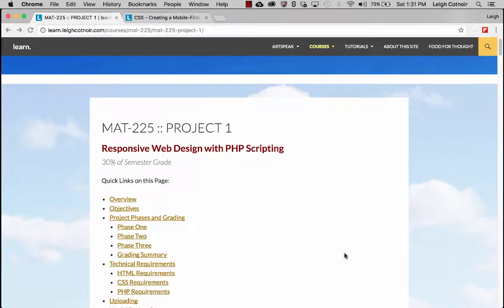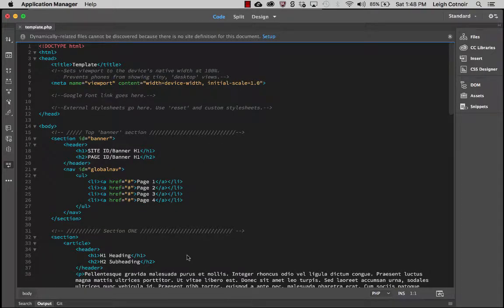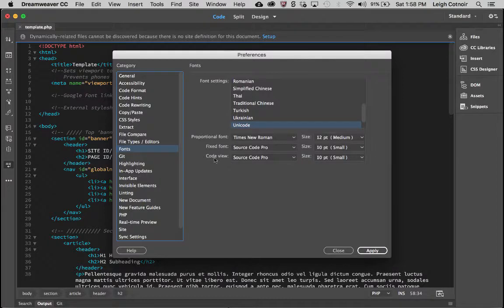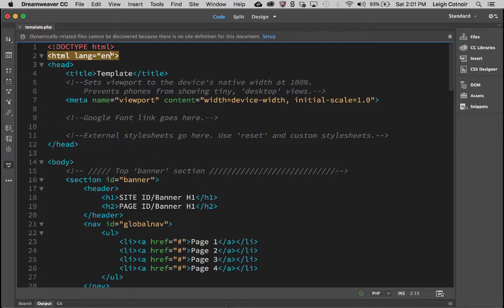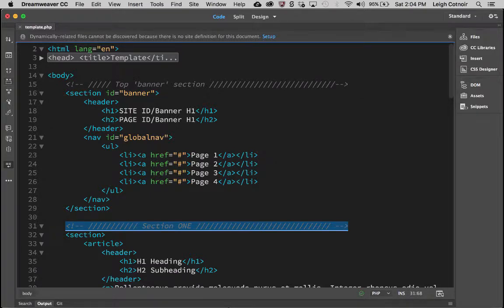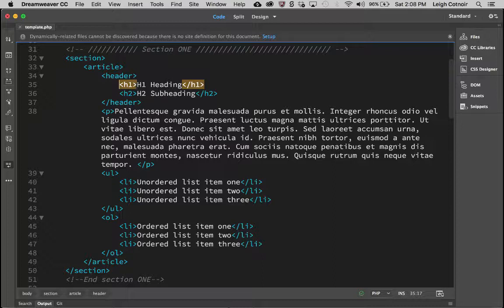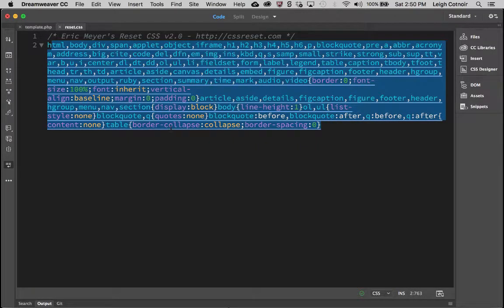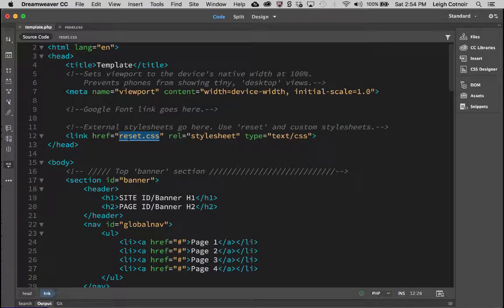Project1 - 00 Getting Started